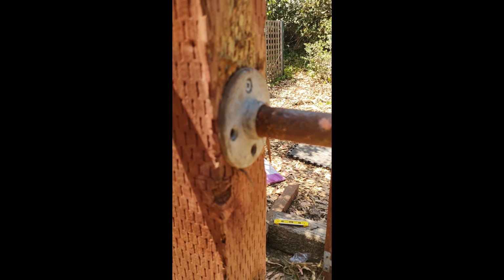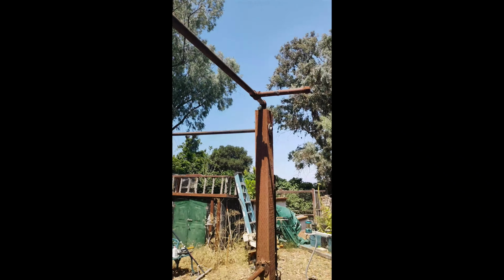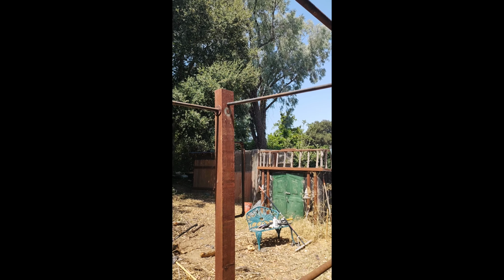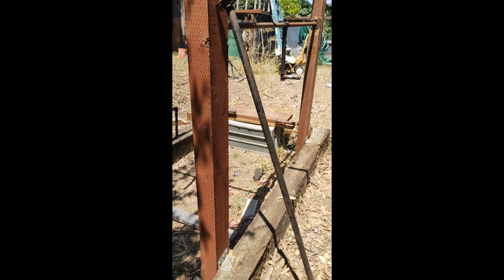Railroad Tie Pull Up Rig, quick overview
A quick look on how to install pipe for the pull up, so it does not sheet from the flange latter on.